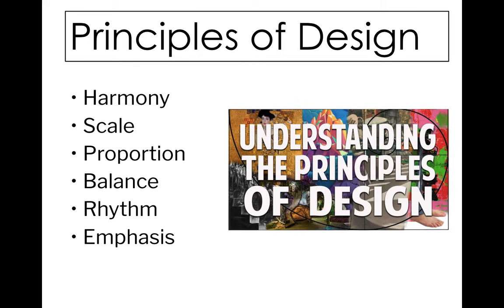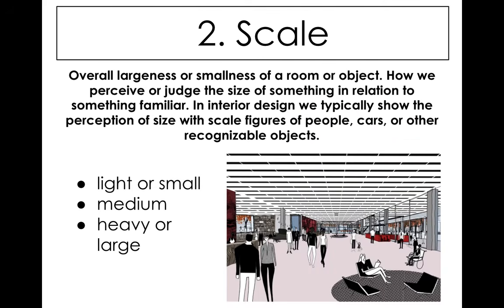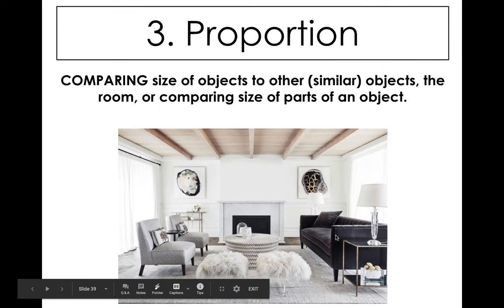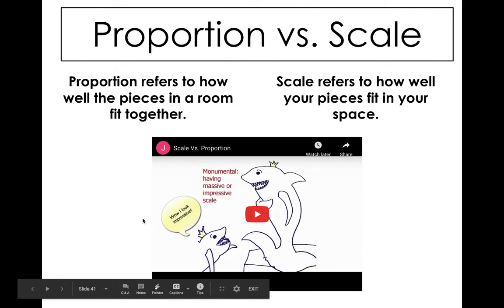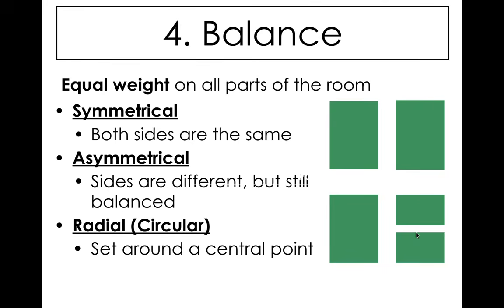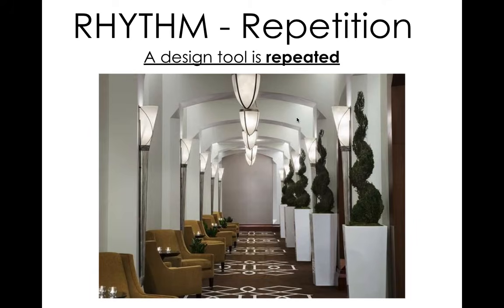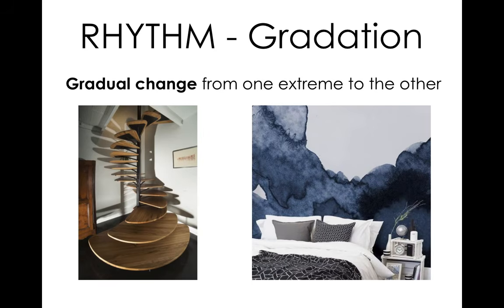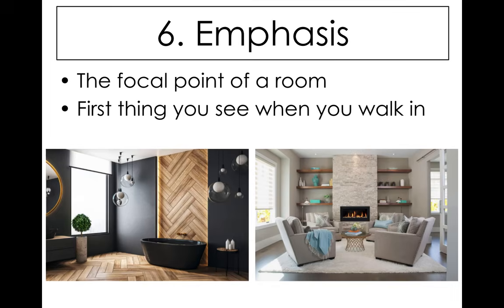Elements and Principles of Design Pt 2